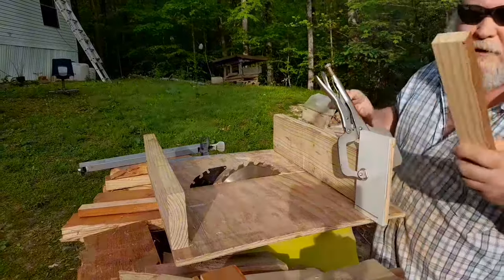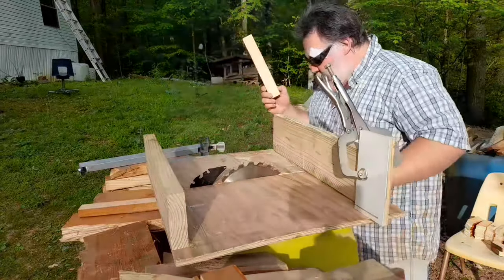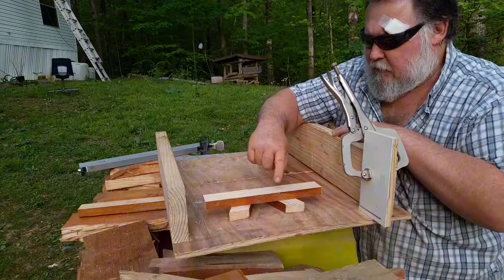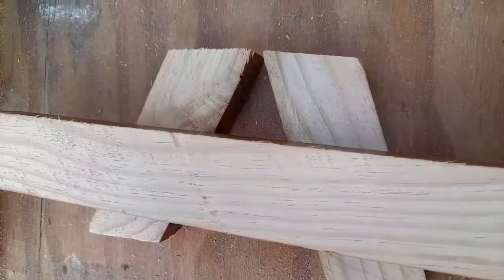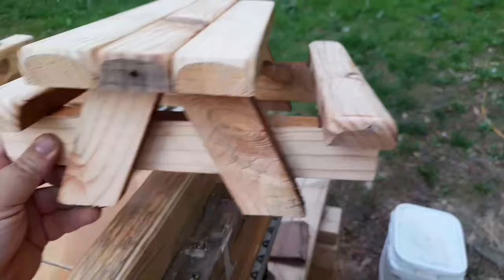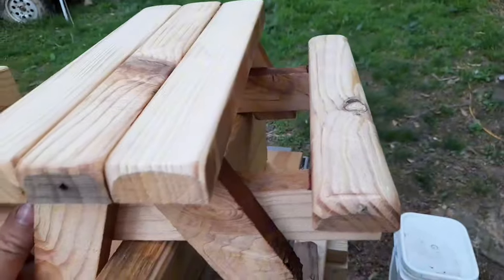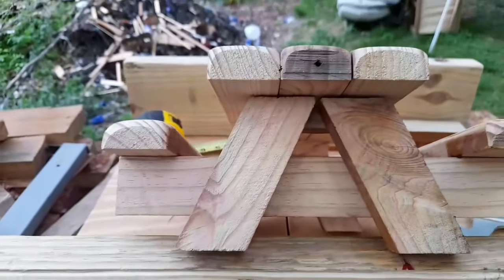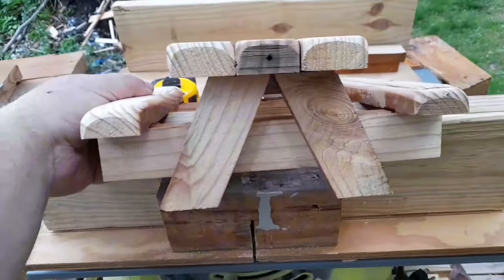SQUIRREL ?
All I like is a piece of coren on the cob. Build it and they will come